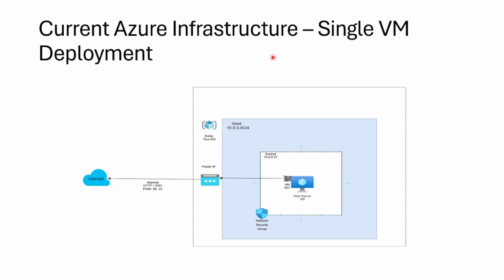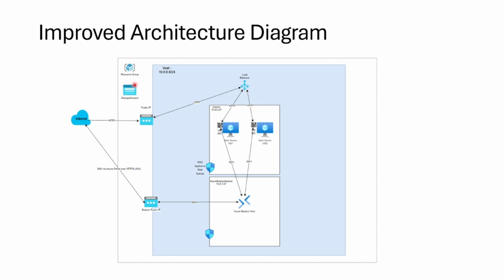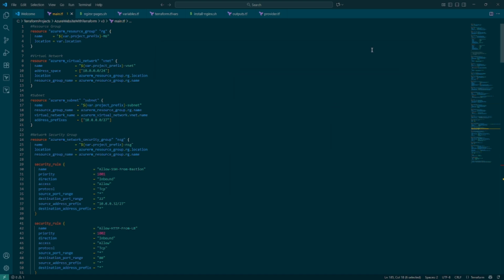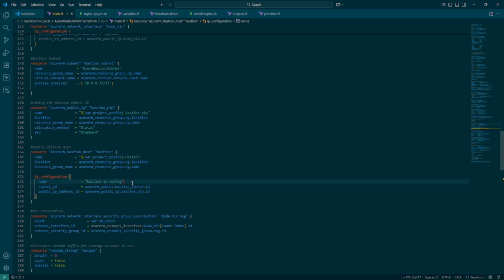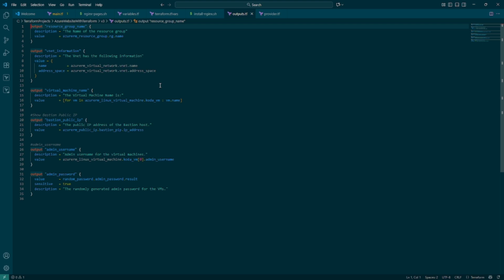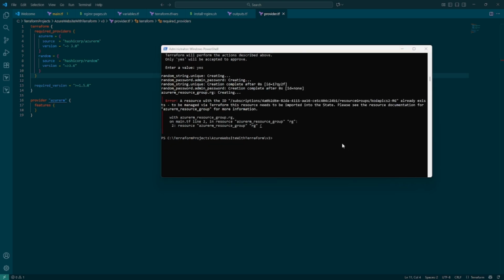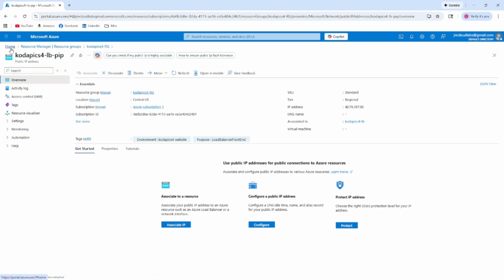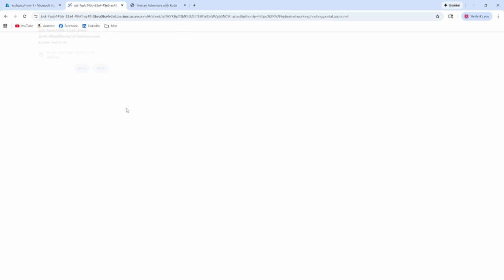Build & Deploy an Azure Website with Terraform (v3) | The Koda Lab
In this second video we expand on the website we built in Azure using Terraform.

In this video we will work on adding some Terraform best practices including:
- Implement Variables for Scaling
- Add a second web server VM
- Add Resource Tagging
- Introduce a Load Balancer (Azure LB)
-  Improve security by updating NSG rules to allow traffic only from Load Balancer front end

In this project, we create a full infrastructure stack in Azure including:
- A Resource Group
- Virtual Network and Subnet
- Network Security Group (with SSH + HTTP rules)
- Public IP and NIC
- Ubuntu Virtual Machine running Nginx
- Automated website setup using Terraform’s custom_data script

I'll show you the finished code, explain how this fits together, and demonstrate the full deployment process.

Tools Used:
- Terraform
- Microsoft Azure
- Ubuntu